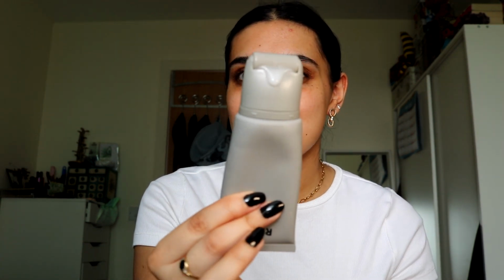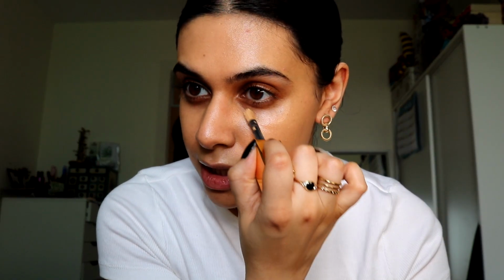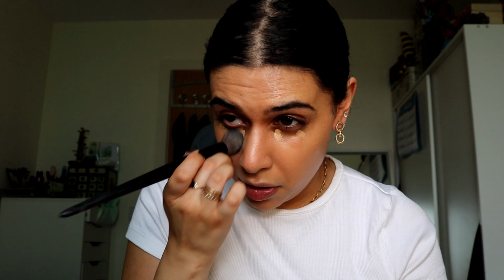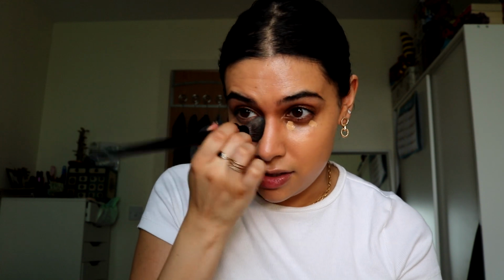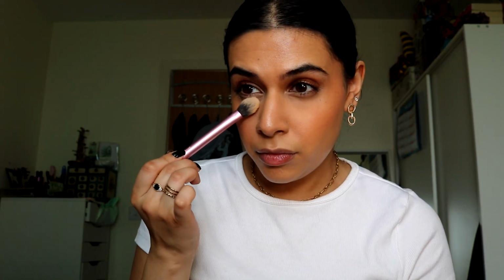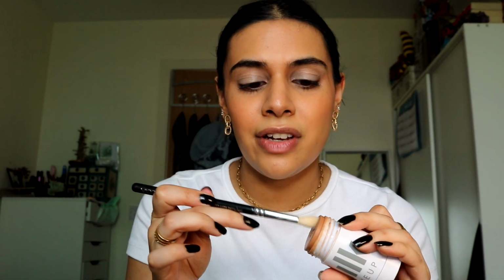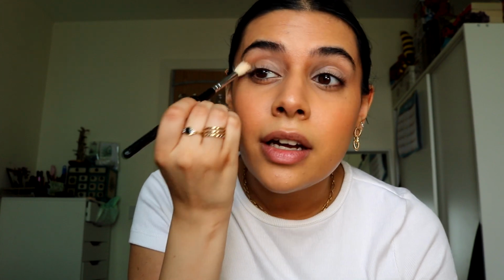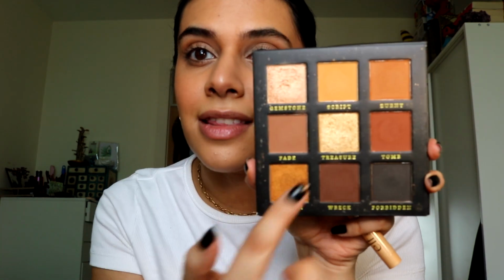RECREATING SOPHIA RICHE'S WEDDING MAKEUP🤍 | maumina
✨welcome to a space for self-care, skincare and makeup therapy✨

hi🌚 I’m Maumina.
I’m a Cancer sun, Gemini moon and Sagittarius rising
 Leave me a comment letting me know what your big 3 signs are because I’m nosy and am obsessed with Astrology🌞

🌿I HAVE AN ETSY SHOP🌿

Refy face primer
Iconic london radiance booster - sand glow
Charlotte tilbury beautiful skin foundation - 6 cool
Vieve modern radiance concealer - medium 4
Refy loose powder - 02
Charlotte tilbury airbrush pressed powder - medium 2
Milk bronzer - baked
Rare beauty soft pinch liquid blush - joy
Beauty bay eye primer
Elf cosmetic no budge eyeshadow stick - champagne crystal
Kash beauty secret treasure palette
Sweed cloud mascara
Kash beauty lip liner - true nude
Elf micro fine setting mist
Rare beauty dewy lip balm - the praise

Barry M - Black Forest